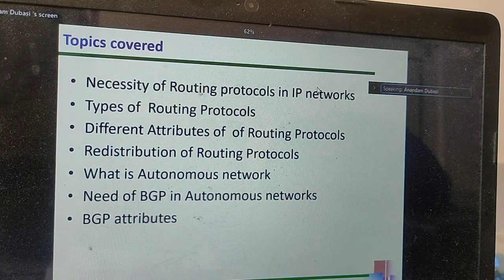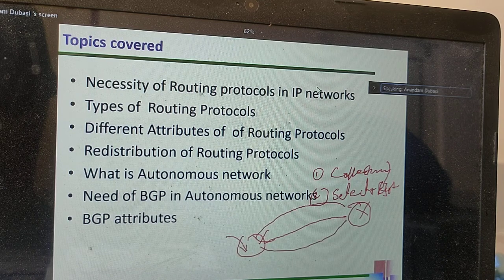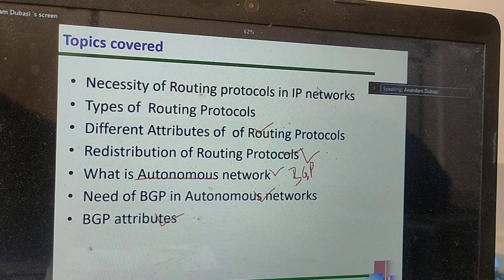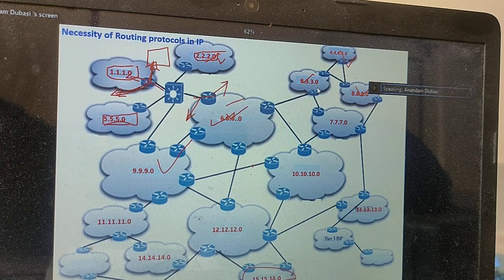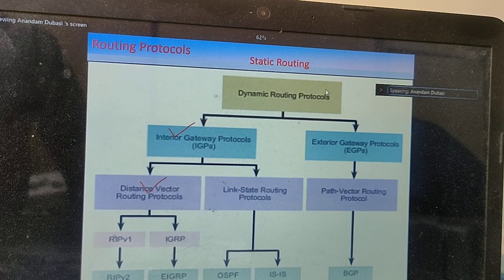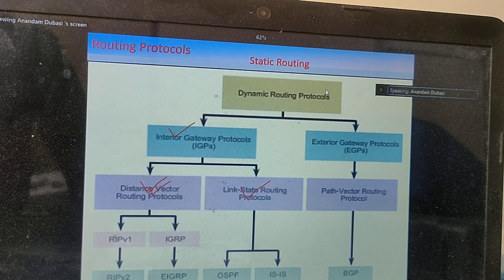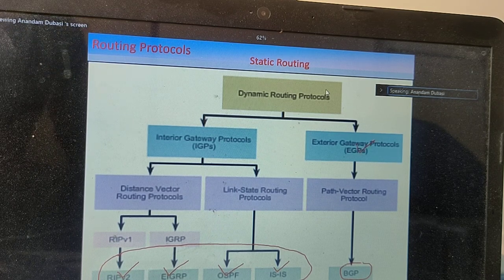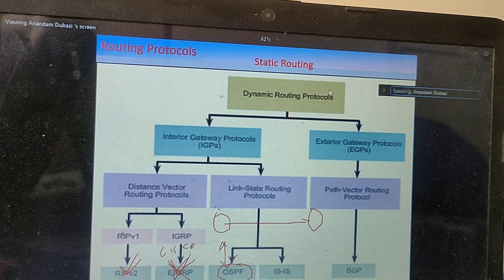ip- mpls chapter 5